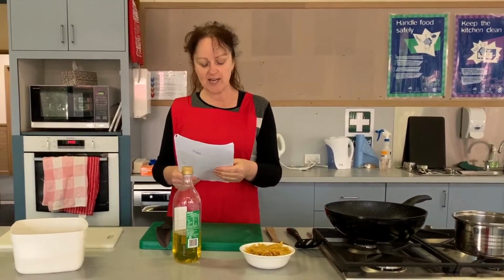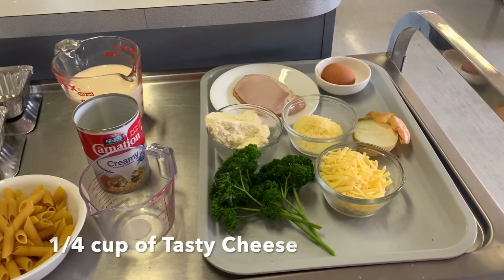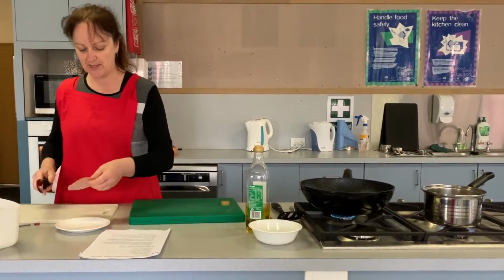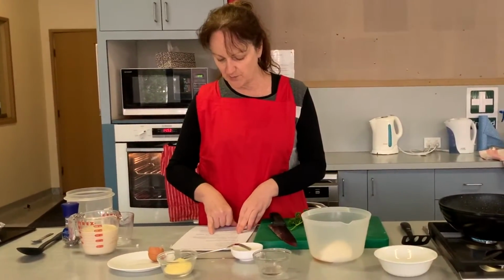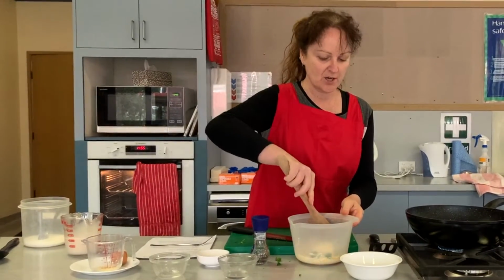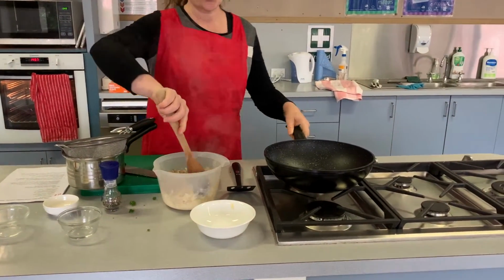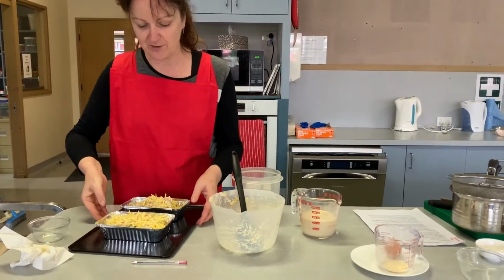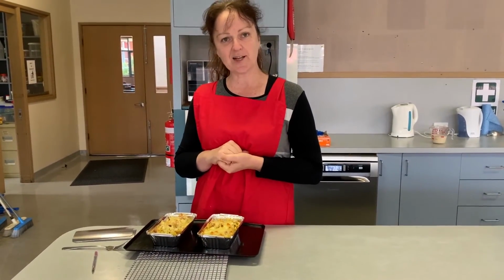HOW TO COOK CHEESY PASTA BACON BAKE